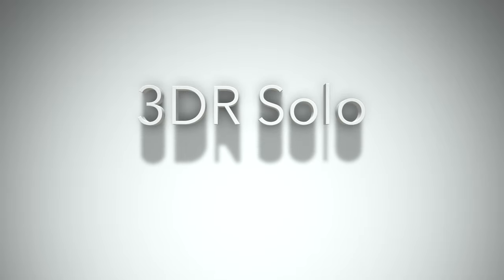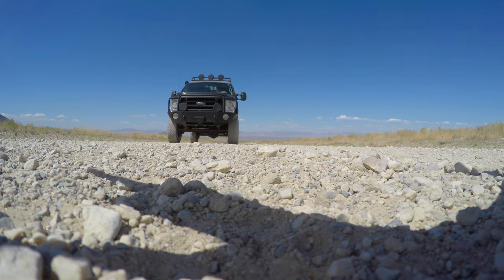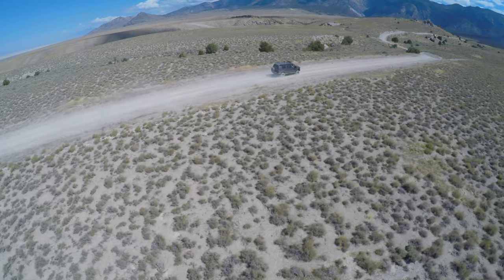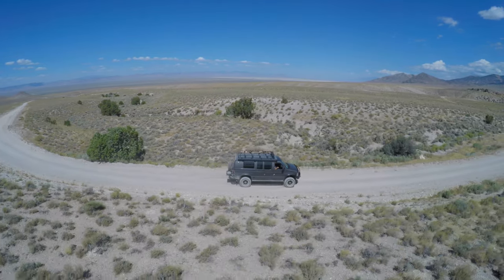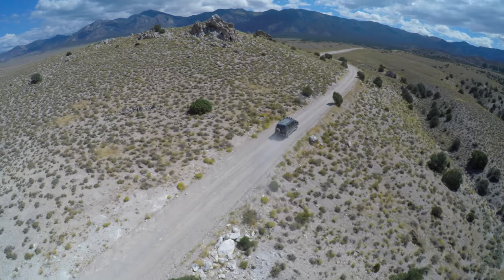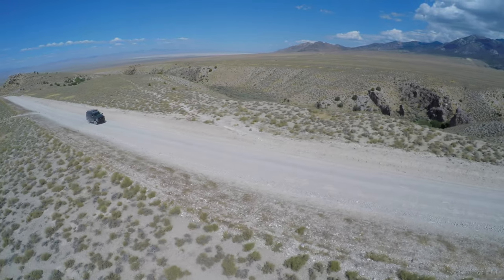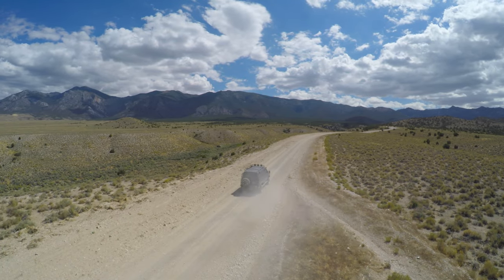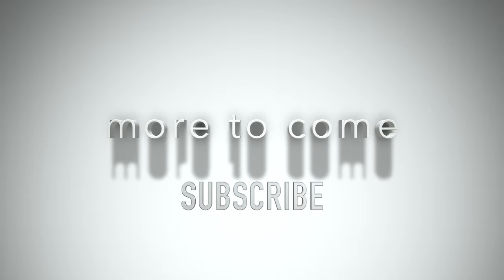3DR Solo: Smart Drone! - 4x4 Van Chase - Desert Crossings (4K)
We will review the 3DR Solo Smart Drone following a 4x4 Sportsmobile Camper Van on a Desert Crossing. Today we will test the 3DR Solo Follow feature under wide open Nevada skies with excellent GPS and no tree branches in sight.  The 3DR Solo consumer drone program has been abandoned by 3D Robotics.  Long live the 3DR Solo! This is a Smart Unmanned Aircraft System (SUAS). We will be connecting to the 3DR Solo using the hefty 3DR Controller and an iPad Mini running a currently unavailable iOS app.  I will forever keep an old device handy and have a functioning GoPro Hero 4 in order to keep this drone operational.  The 3DR Solo will be in pursuit of a 2008 Sportsmobile Ford E-350 Powerstroke Diesel on a dusty desert road at moderate speeds.  This epic 4 wheel drive campervan is the test subject on a never ending journey. Is the 3DR Solo still a worthy drone? Let's put it to the test and see how it preforms. This is an honest review, one of many, and we hope to see you here again soon!

Opening Intro Flights provided by the Skydio 2 autonomous action drone.  Find my flight reviews of the Skydio 2 in my videos section.

Always score the addshot.

If you have enjoyed watching these videos consider buying me a cup of coffee in the form of a donation or patron's subscription. Now more than ever, there are many ways to support and encourage creators, use the links below to stoke the fires of creativity!

We currently offer patrons music downloads of the addshot tracks in these videos, sneak peeks, and more. We appreciate your support!

MY PICKS - Most Detailed On & Off Road Map Books for the Western US

3DR Solo Drone - A Discontinued LEGEND

3DR Solo Quadcopter (No Gimbal)

3DR Solo, The Smart Drone, 3-Axis Gimbal for GoPro. Model

3DR Solo Smart Battery

Master Airscrew Upgrade Propellers with Built-in Nut in Black - x4 in Set

Master Airscrew 3-Blade Upgrade Propellers with Built-in Nut in Orange - x4 in Set

MY PICKS - Skydio 2 Gear

Apocalypse Ready Case
- Waterproof Hard Carrying Case Compatible w/ Skydio 2

A Must Have Beacon Mount
- Handlebar Mount for Skydio 2 Beacon

MY PICKS - Official GoPro Mounts and Gear

NEW GoPro HERO 9 BLACK! Front LCD & Touch Rear Screen, 5K UHD, Hypersmooth 3!
- GoPro HERO 9 Black

My Grab First GoPro. Hypersmooth! - Great price right now:
- GoPro HERO 8

My Go-To. The Gooseneck Flex Clamp. Most versatile!
- GoPro Jaws (All GoPro Cameras)

Quickly attach with my favorite large tube mount.
- GoPro Large Tube Mount

Quickly get going with my favorite small tube mount.

& ring my bell for more addshot videos.

All stunts performed by a trained professional.